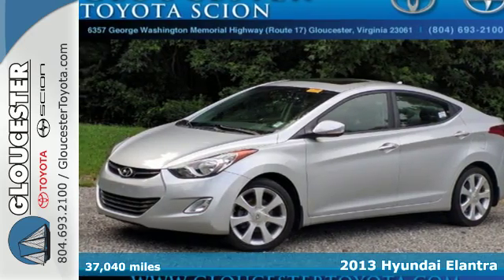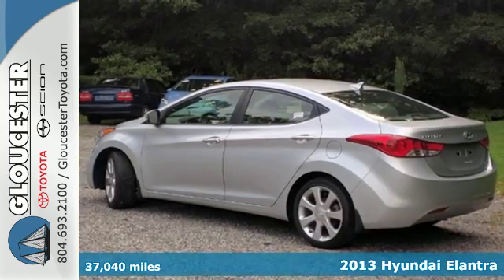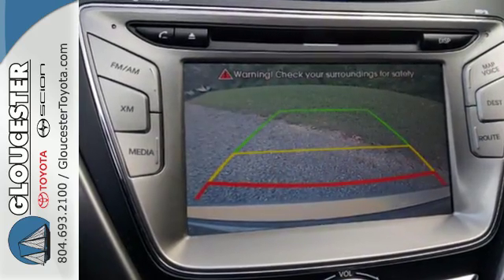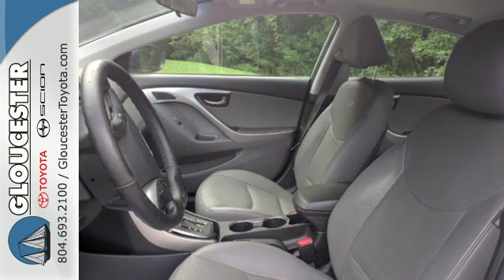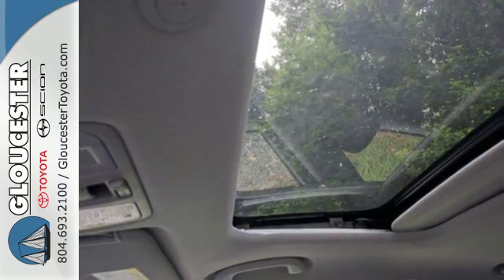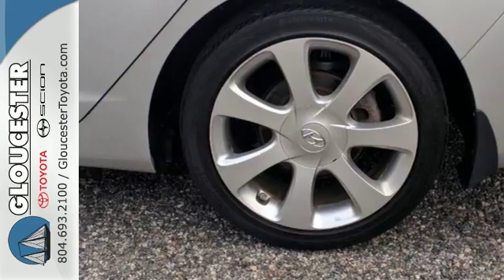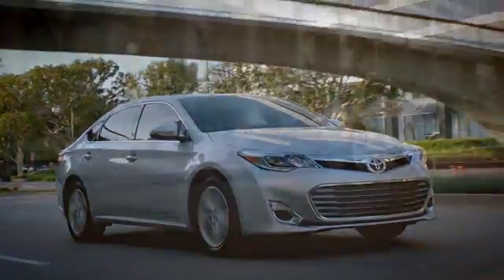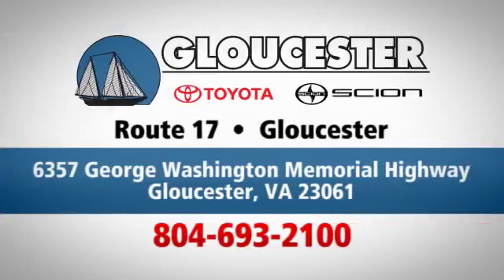Used 2013 Hyundai Elantra Gloucester, VA P7873 - SOLD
Year: 2013
Make: Hyundai
Model: Elantra
Trim: Limited
Engine: 4 Cyl - 1.8L
Transmission: Automatic
Color: Shimmering White
Interior: Gray w/Leather Seating Surfaces
Mileage: 37040
Stock #: P7873
VIN: 5NPDH4AE0DH193545
2013 Hyundai Elantra Limited Radiant Silver Backup Camera Bluetooth Hands-free CD Player Cruise Control Heated Seats Keyless Entry Leather Seats Navigation Power Locks Power Windows Premium Wheels and Sunroof / Moonroof. Elantra Limited. CarFax 1-Owner... If you're looking for an used vehicle in terrific condition look no further than this 2013 Hyundai Elantra. You won't need to get out your tools for a long long time when you drive this puppy home. Runs and drives like new. You will not be disappointed when you see this car.

Gloucester Toyota offers a full selection of service areas including:
Address:
6357 George Washington Memorial HWY